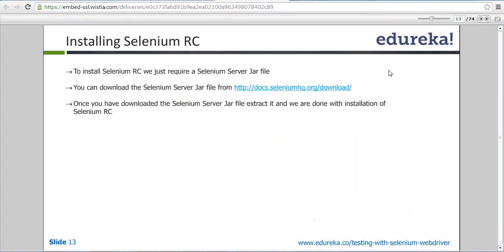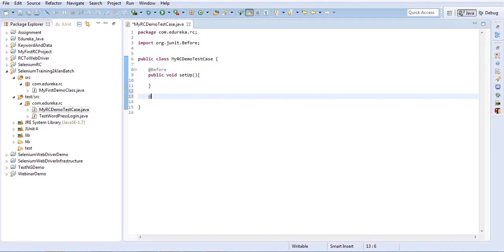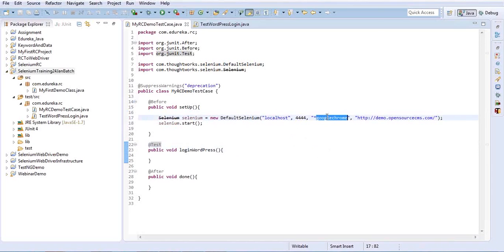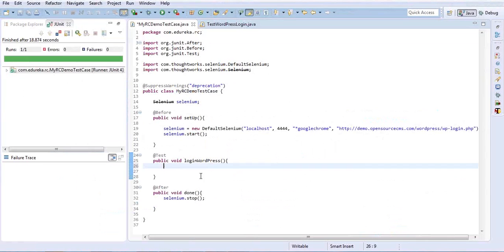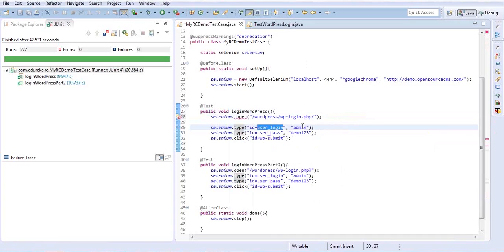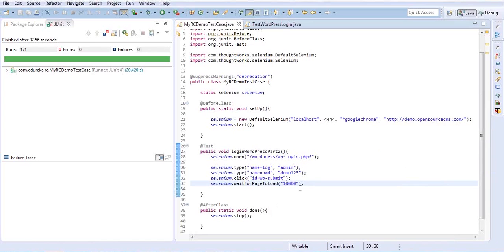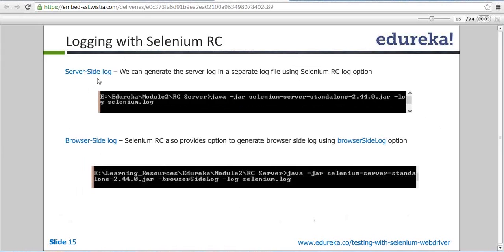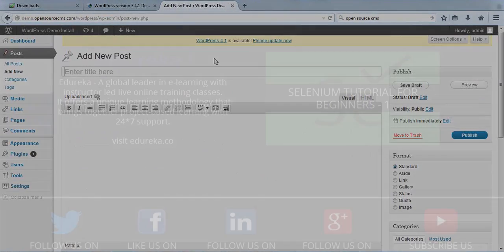Selenium Installation | Selenium RC Installation | Selenium Tutorial for Beginners | Edureka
Selenium is used for automating Web Applications. It is widely used across all the industries because of its wide range of flexibility with programming languages,
operating systems and support for most of the browsers. You can automate almost any web application using Selenium. So what you can do with Selenium only depends
on your imagination.

This video helps you to learn how to install nad run selenium.

The topics related to Selenium RC Installation have extensively been covered in our course 'Testing With Selenium WebDriver’.